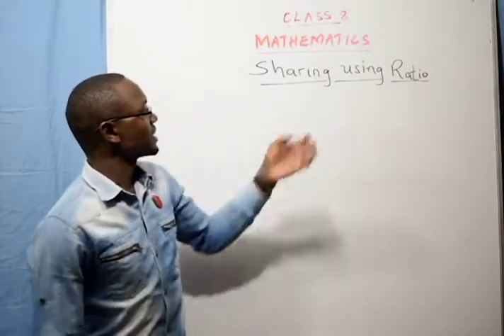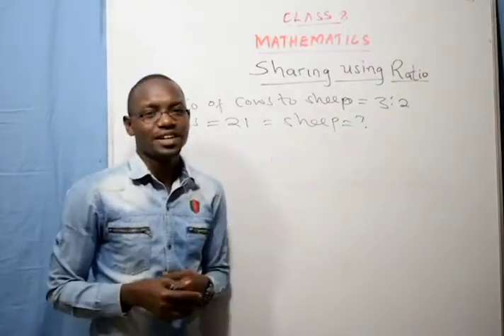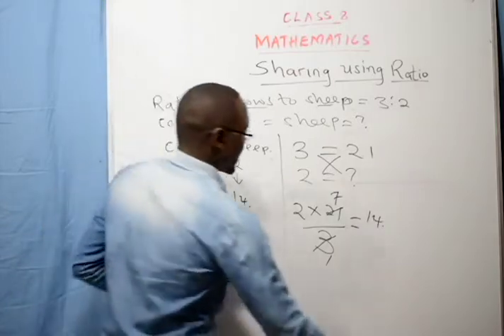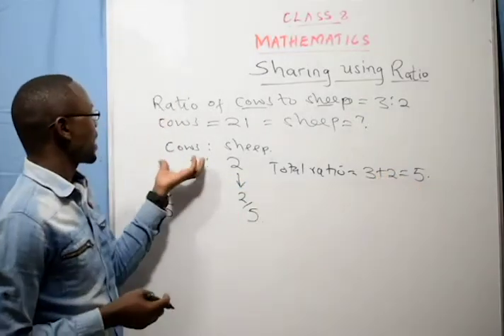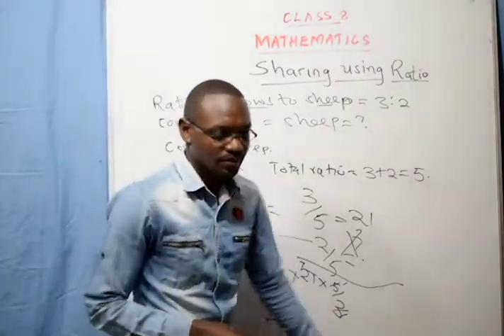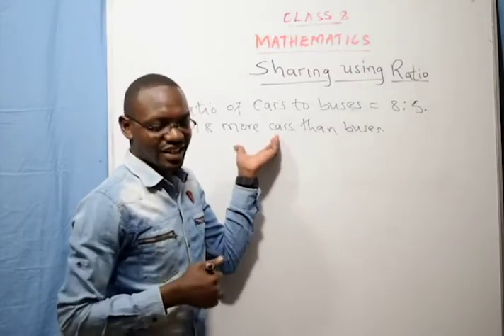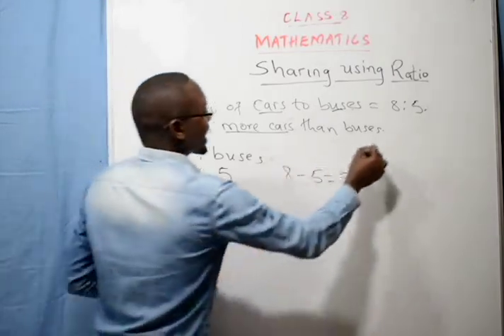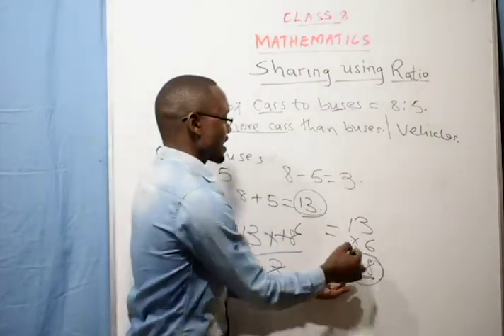Class 8 - Mathematics (Sharing Using Ratio )